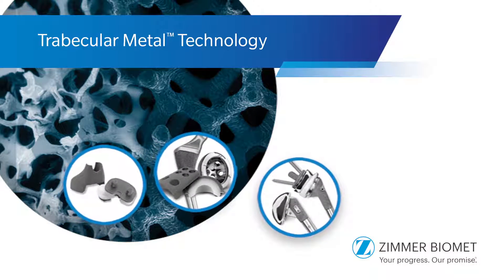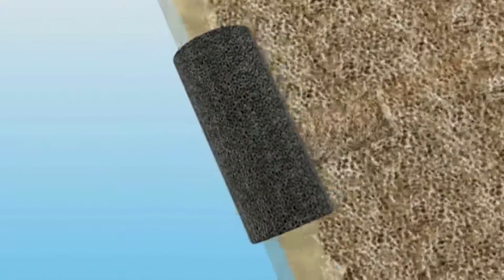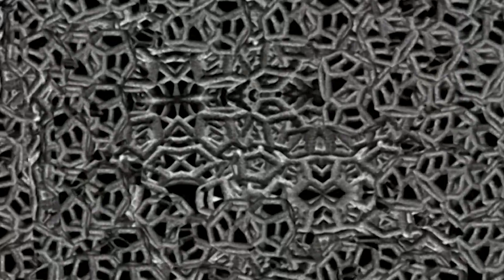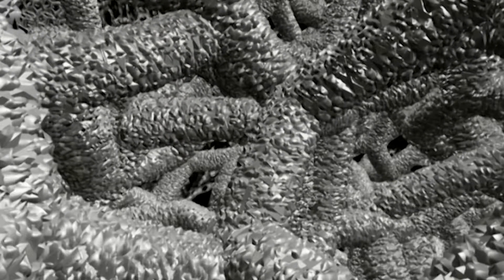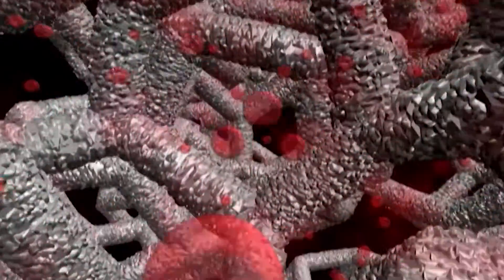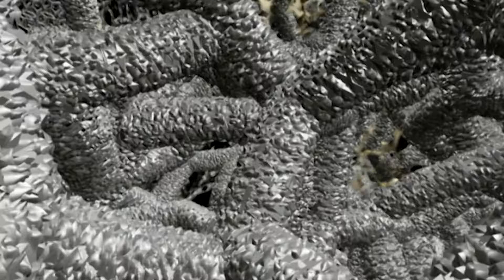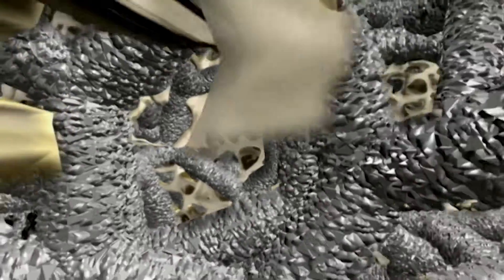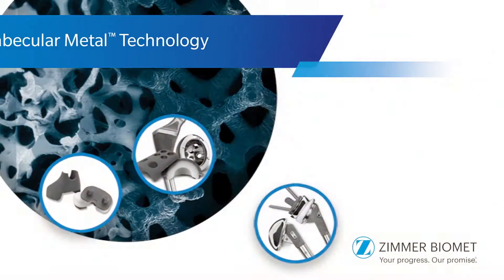Trabecular Metal Technology